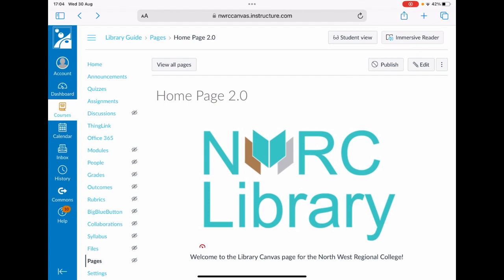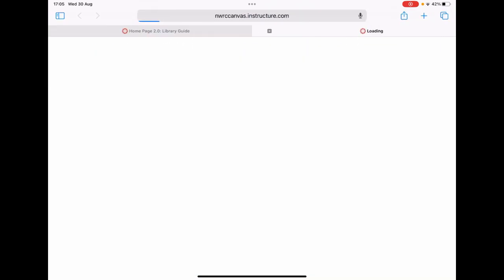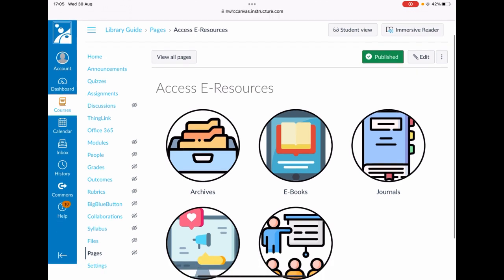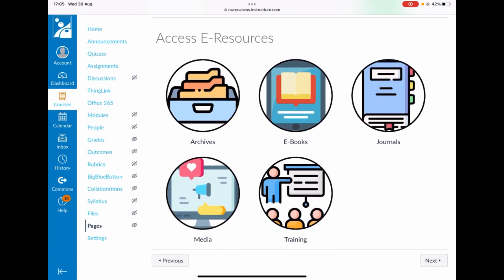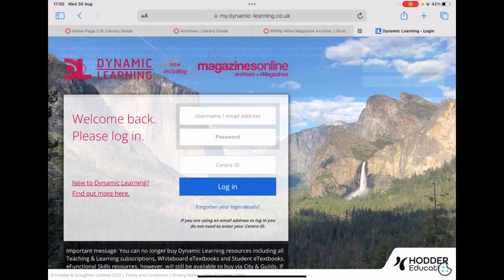Phillip Allan Magazine Archive - How To Access On And Off Campus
A quick tutorial on how to sign-in to access the Phillip Allan Magazine Archive e-resource from Library Canvas on and off campus.